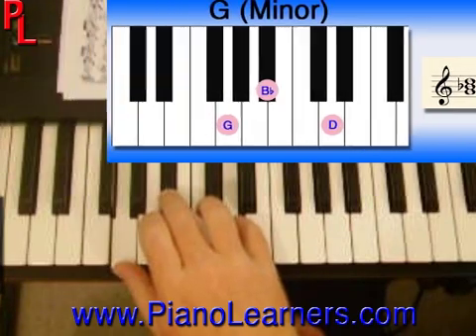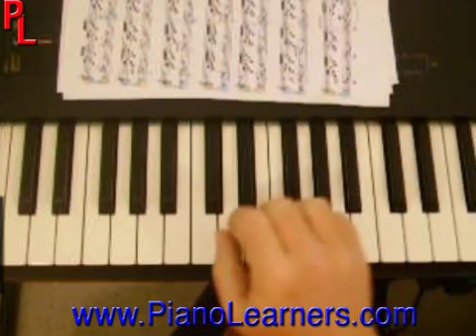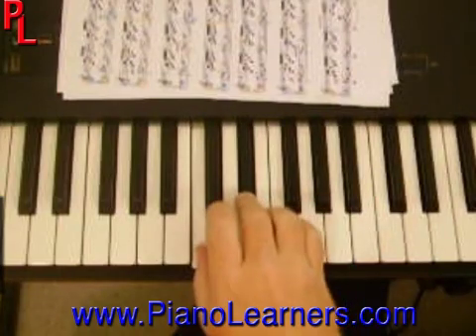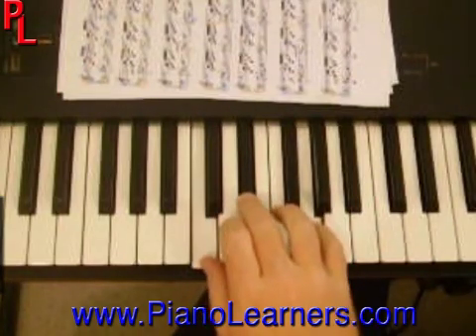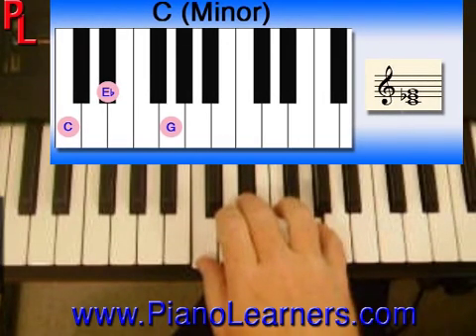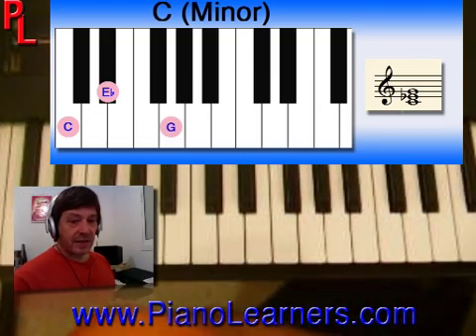How to play all of the chords on the piano | How to play any song on the piano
A beginners guide to playing the piano or the keyboards... This lesson shows you how to play all of the major and all of the minor chords on the piano.
The chord sheet which accompanies the video can be downloaded for free at the website